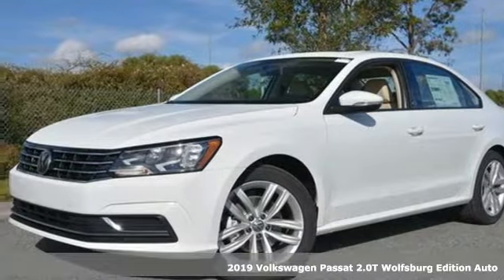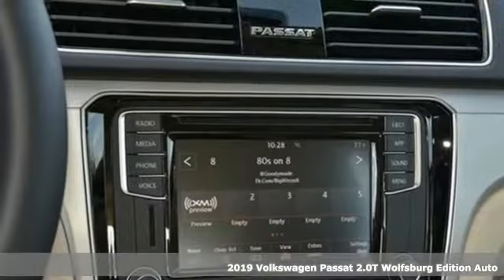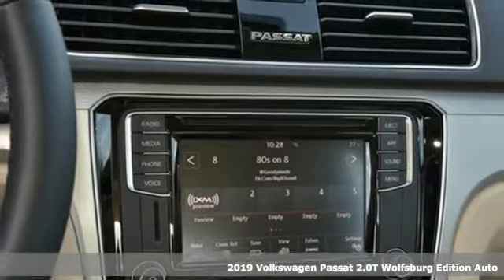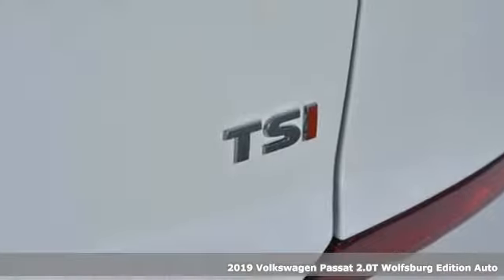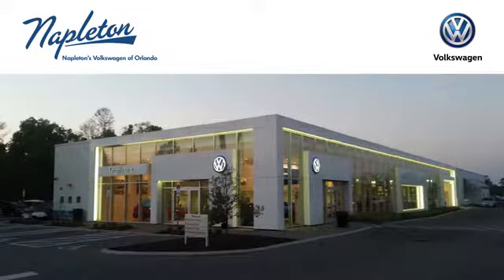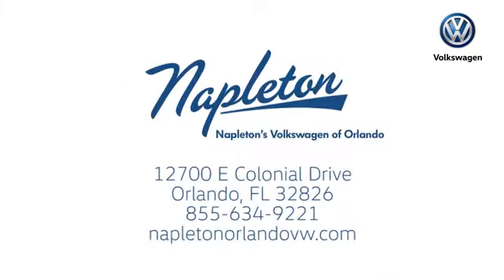New 2019 Volkswagen Passat Orlando FL Union Park, FL #19-4201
Year: 2019
Make: Volkswagen
Model: Passat
Trim: 2.0T Wolfsburg
Engine: 2.0L I4 TSI Turbocharged
Transmission: 6-Speed Automatic with Tiptronic
Color: White
Interior: Beige
Stock #: 19-4201
VIN: 1VWLA7A3XKC010075
2019 Volkswagen Passat 2.0T Wolfsburg Beige Artificial Leather. 25/36 City/Highway MPGbrbrFamily owned and operated since 1931! Napleton's Volkswagen of Orlando 12700 East Colonial Drive Orlando, FL 32826..

Address:
12700 East Colonial Dr